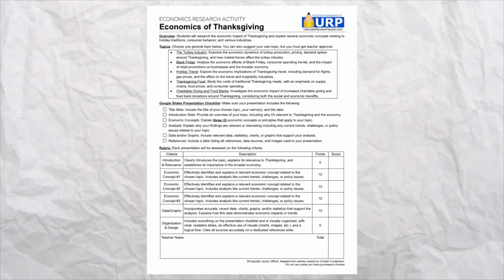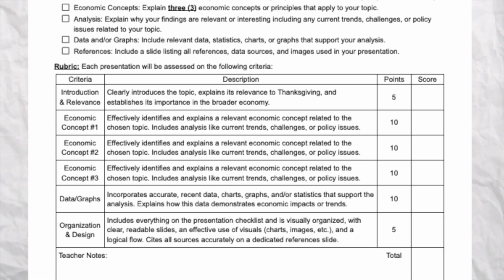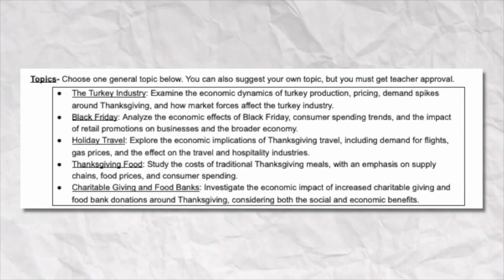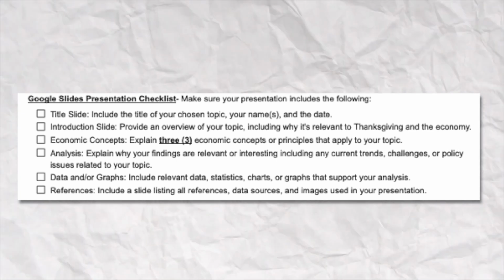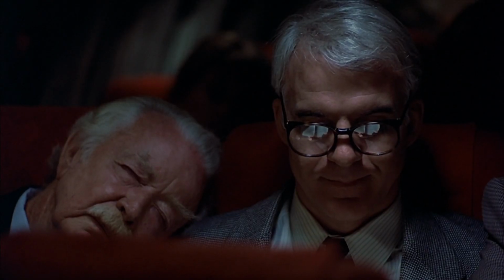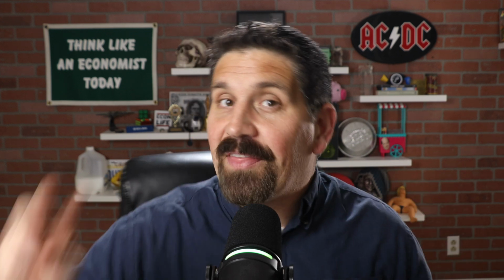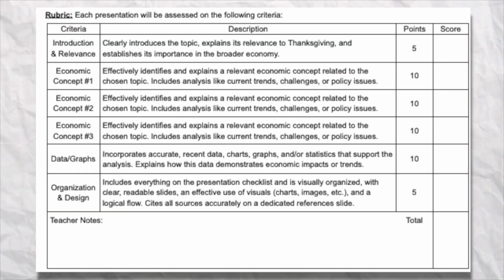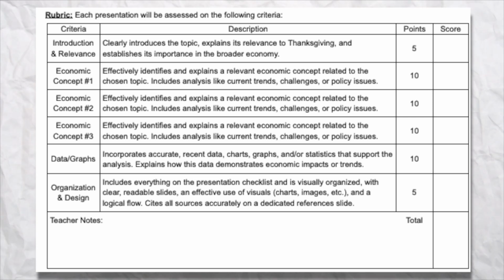Econ Teachers- Thanksgiving Activity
Hey Econ Teachers, here is an activity you can do with all your economics students. In this activity, students research the economic impact of Thanksgiving and explain several economic concepts relating to holiday traditions, consumer behavior, and various industries. I want to give a shout-out to Christin Funderburk for sharing this idea.